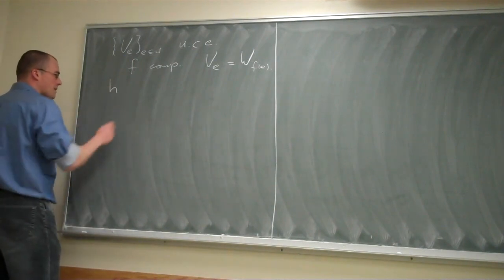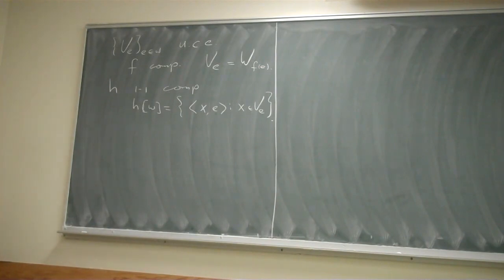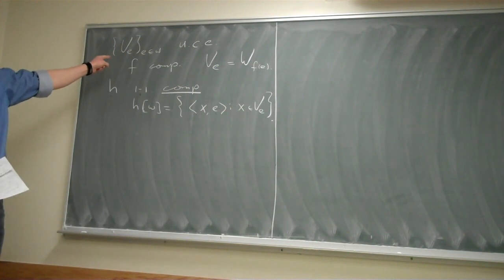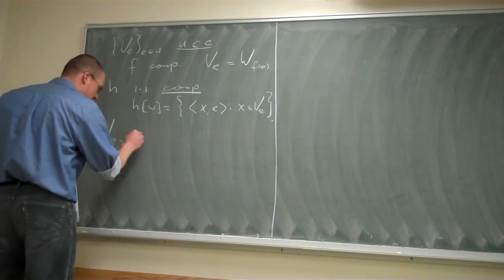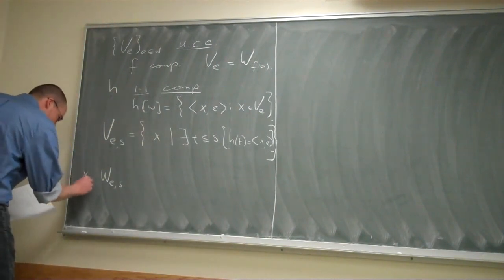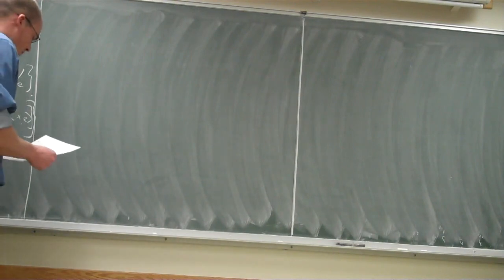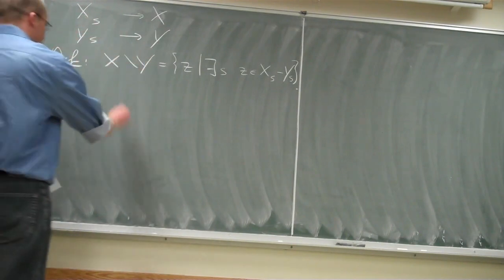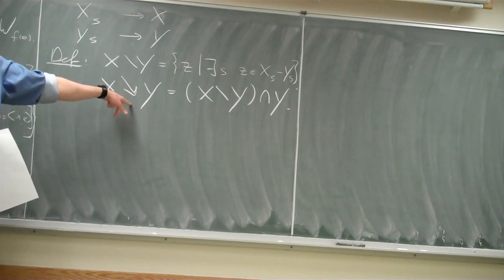Computability Theory - Lecture 09 - Bart Kastermans